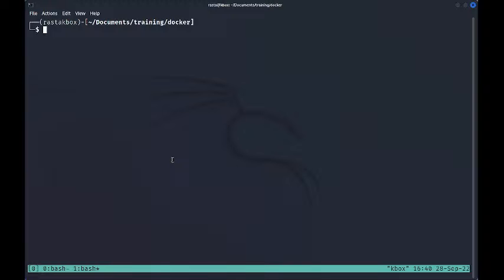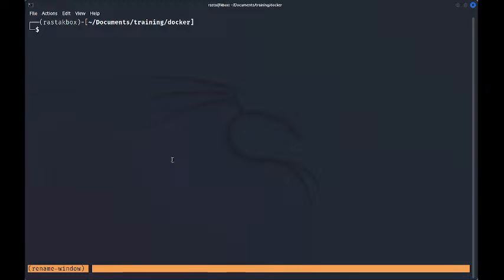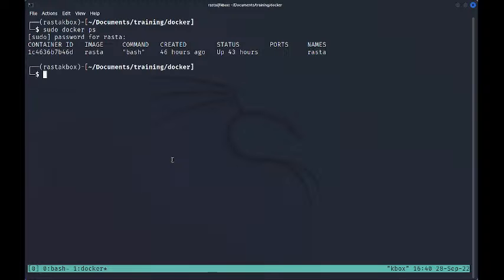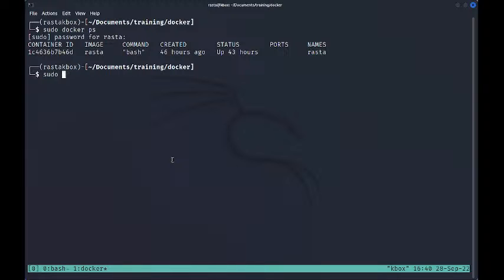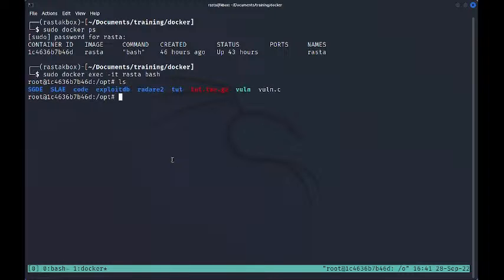Rasta Warlord - Code Practice Setup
On the fly by the pants coding in C and Python. Learning small bits exploring binaries using gdb, radare2, objdumb and more CLI tools along the way.